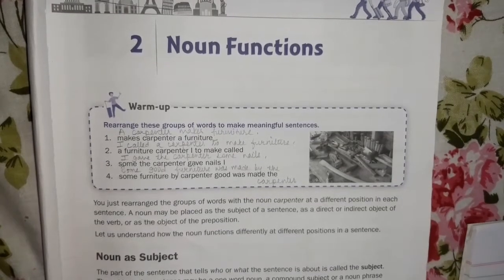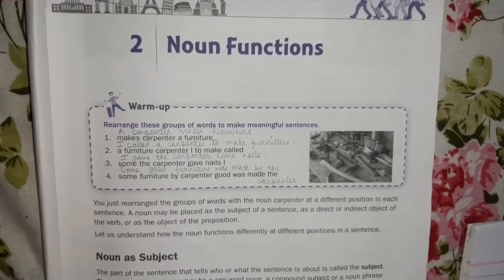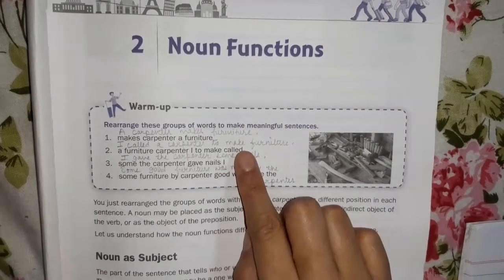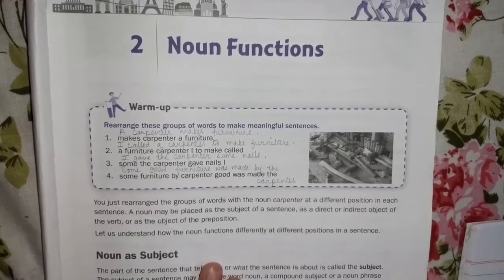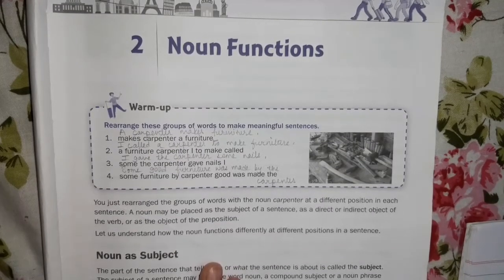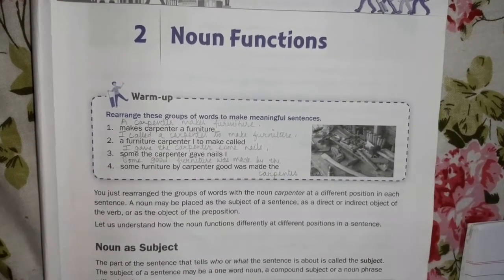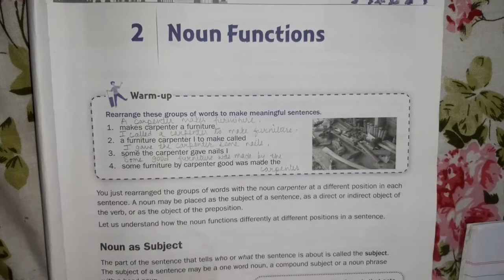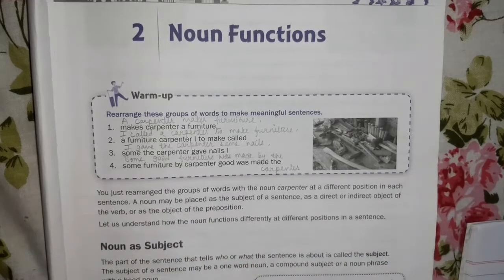Class7, Eng grammar, Ch-2 Noun Function/part-1